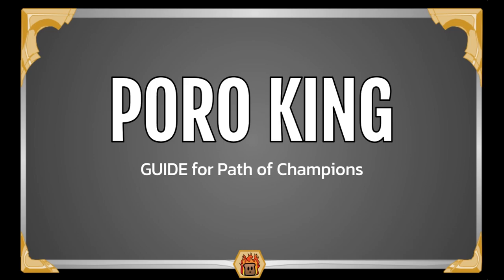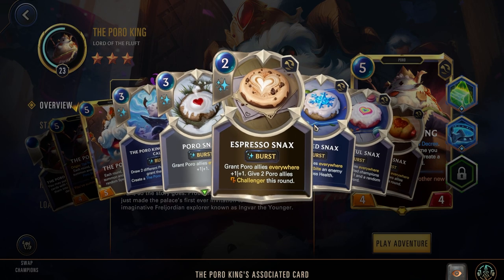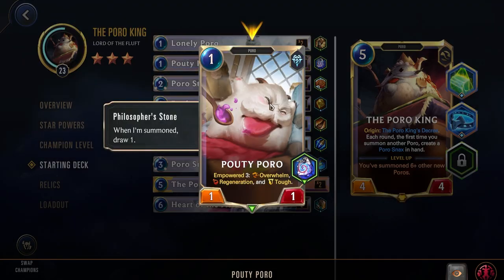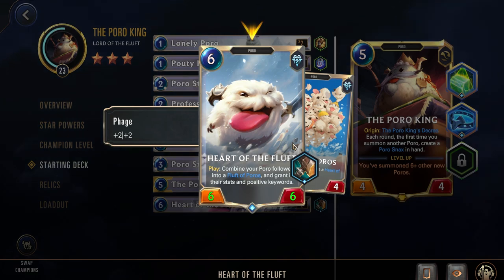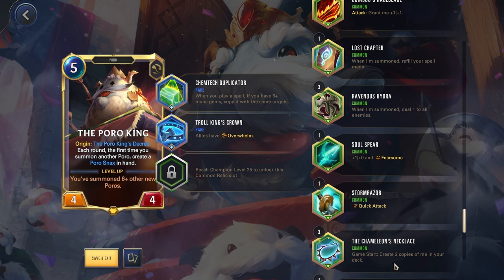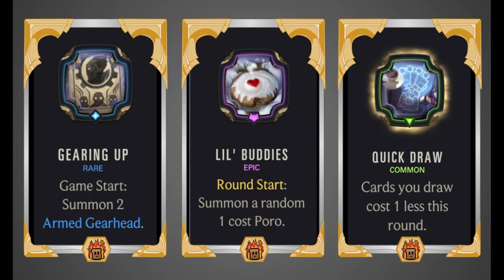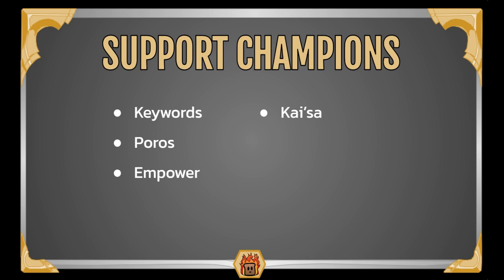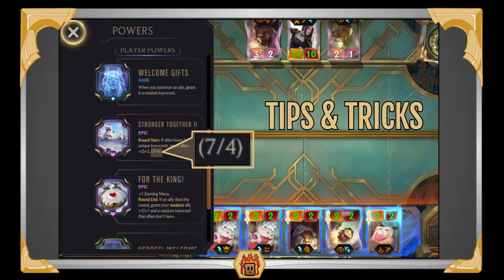Poro King Guide | Path of Champions